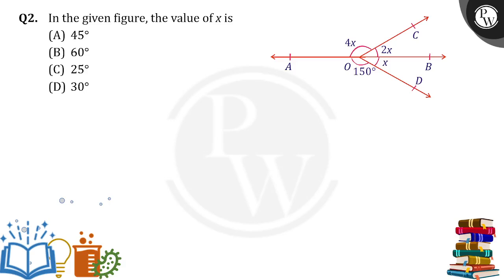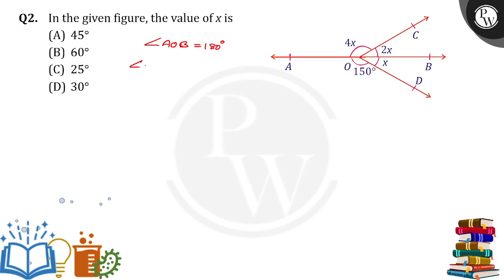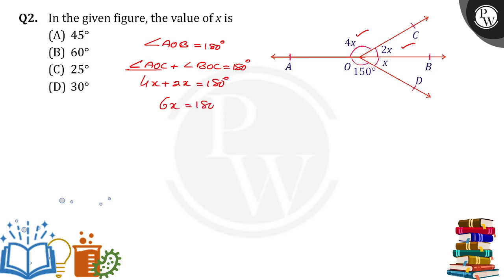In the given figure, the value of&nbsp;x is: ....